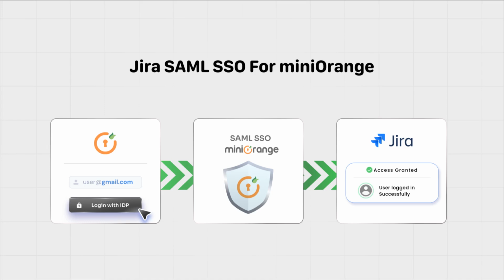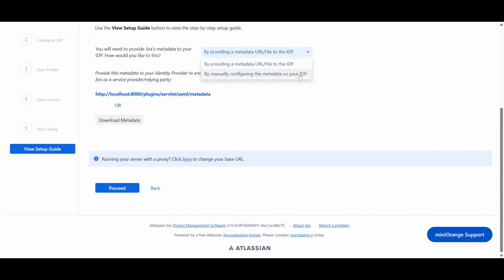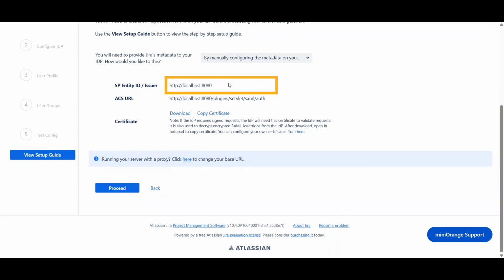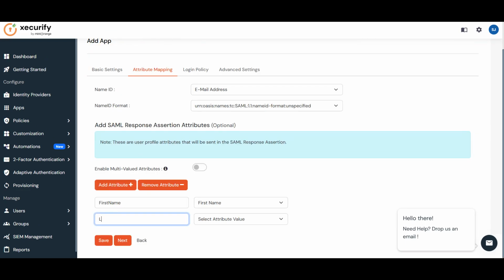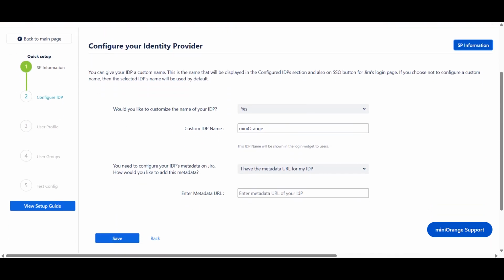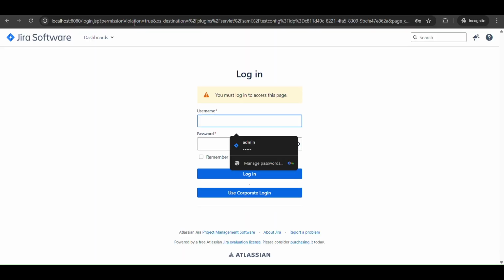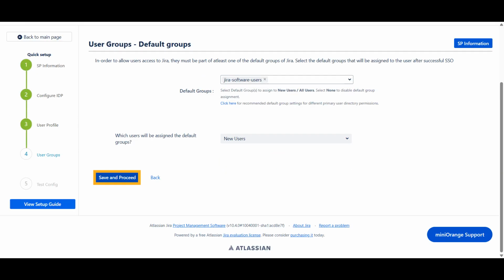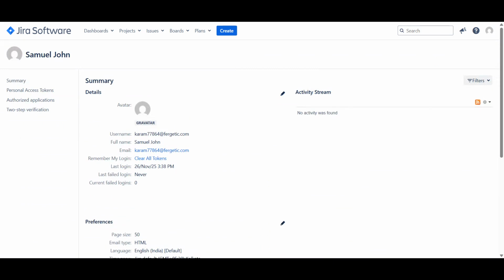Step-by-Step Guide: Jira SAML SSO Setup with miniOrange as Identity Provider (IdP)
This video walks you through the complete setup of SAML Single Sign-On (SSO) in Jira using miniOrange as your Identity Provider (IdP). In just a few easy steps, you'll learn how to configure secure authentication for your Jira users using the miniOrange platform.

With this integration, you can:
Enable seamless SSO login to Jira using miniOrange credentials
Improve security with SAML-based authentication
Centralize user access control through miniOrange
Streamline user access to Jira Software and Jira Service Management

Explore More:
SAML SSO + SCIM for Confluence: